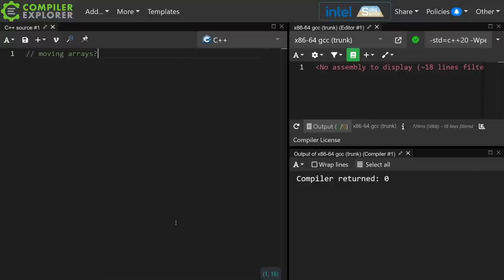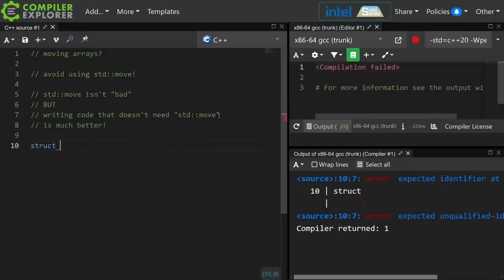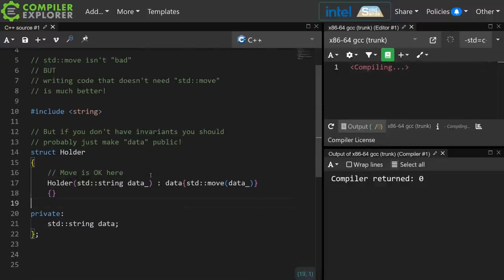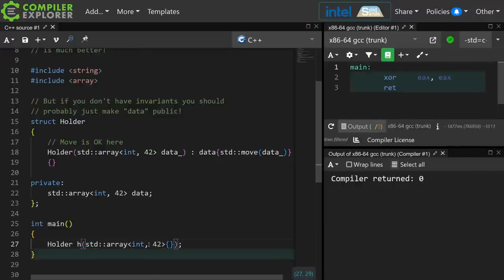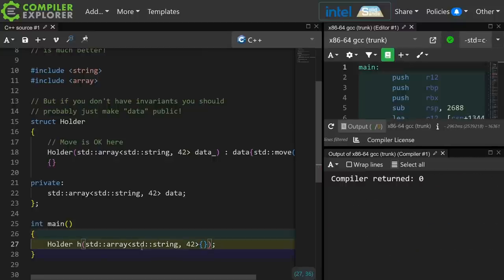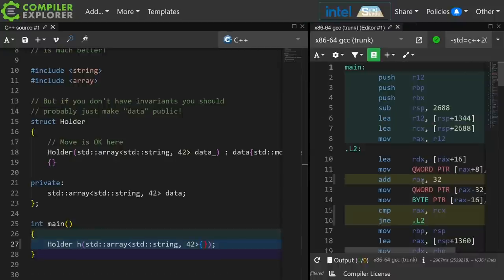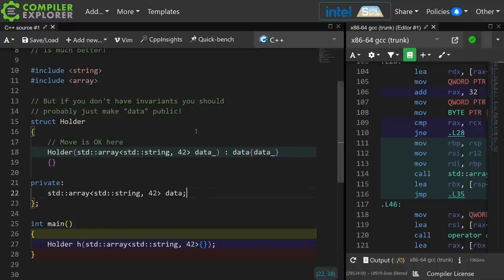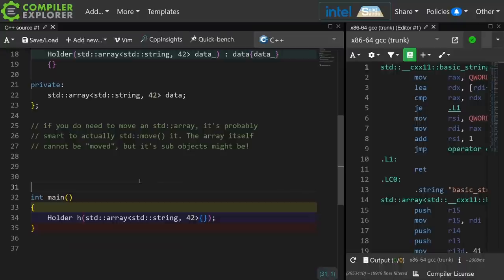C++ Weekly - Ep 378 - Should You Ever std::move An std::array?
Upcoming Workshop: C++ Best Practices, NDC TechTown, Sept 9-10, 2024
Upcoming Workshop: Applied constexpr: The Power of Compile-Time Resources, C++ Under The Sea, October 10, 2024

T-SHIRTS AVAILABLE!

GET INVOLVED

JASON'S BOOKS

RECOMMENDED BOOKS

AWESOME PROJECTS

O'Reilly VIDEOS